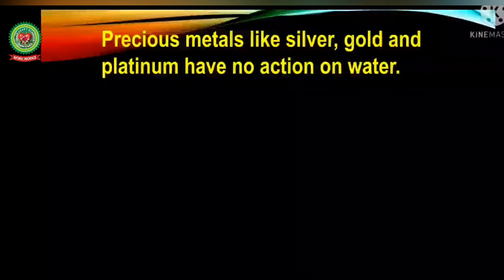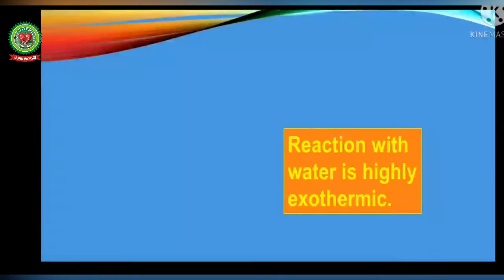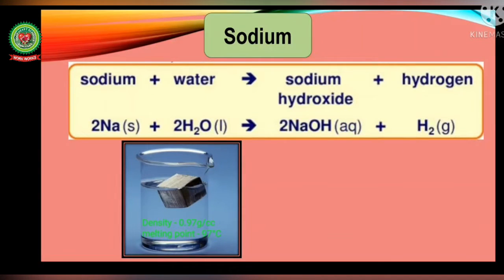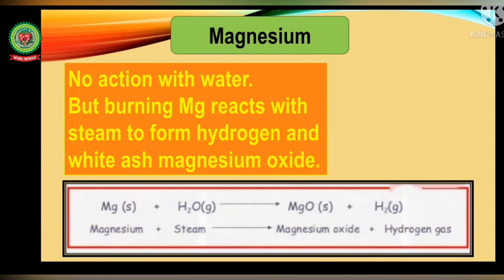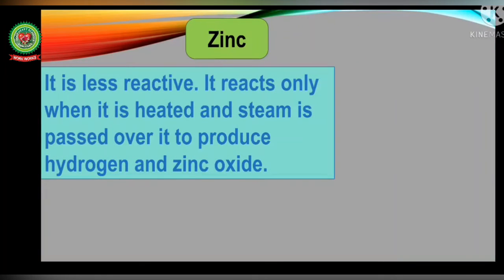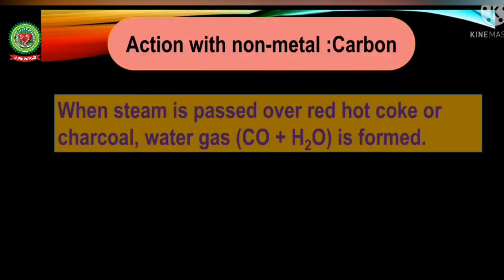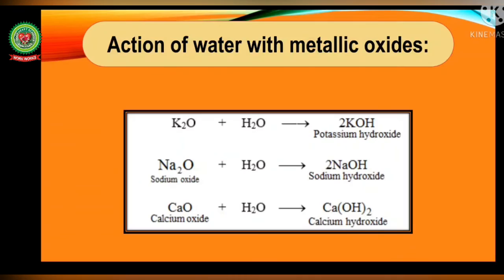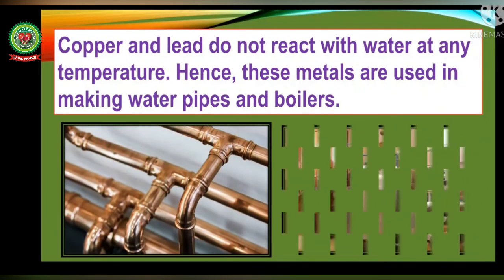Reaction of Hydrogen with Metals and Non- Metals | Class 8 | Chemistry | Holy Heart Schools